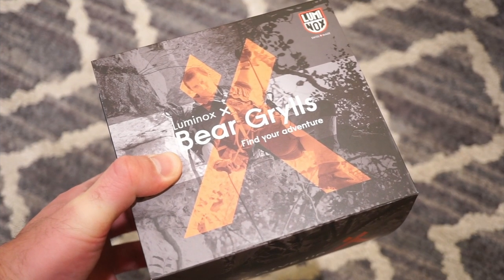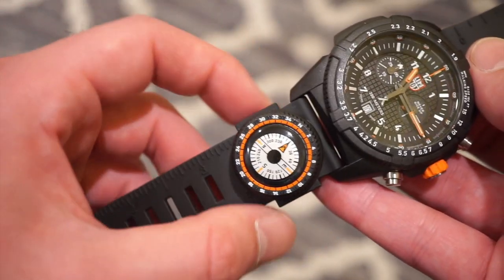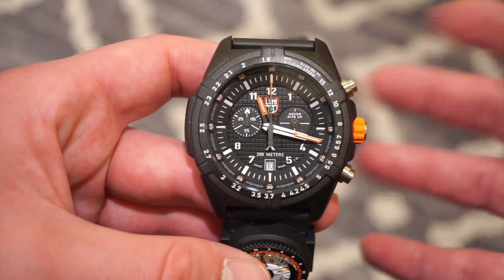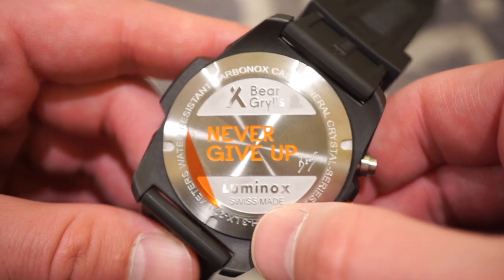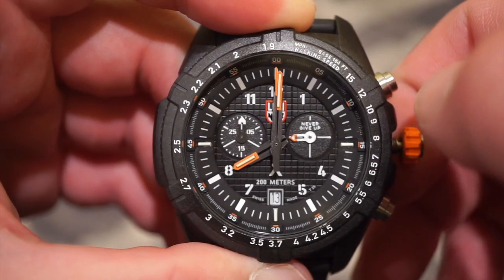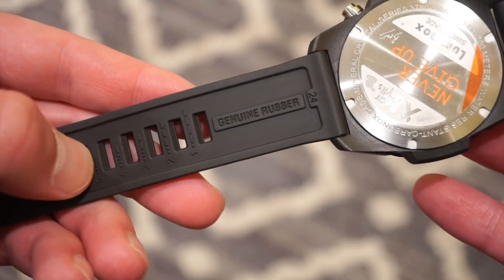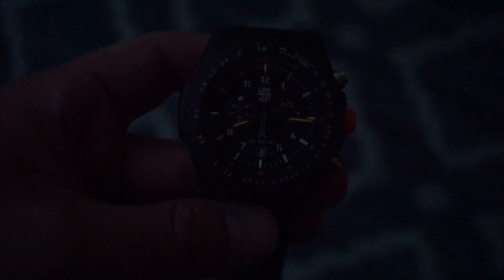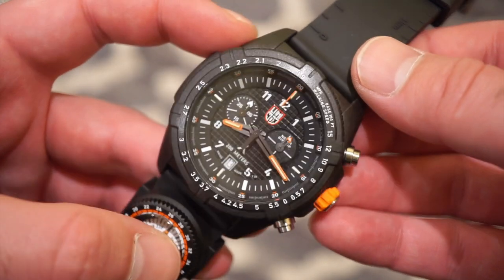Luminox Bear Grylls LAND Series Chronograph Watch Review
5 watches I recommend to my new subscribers who are just getting into watches and also reviewed on this channel due to the constant question of what is the best affordable watch I can get under $200
Oceanica REEF